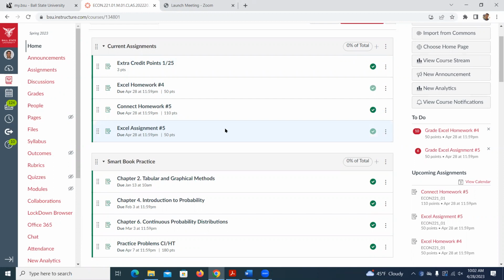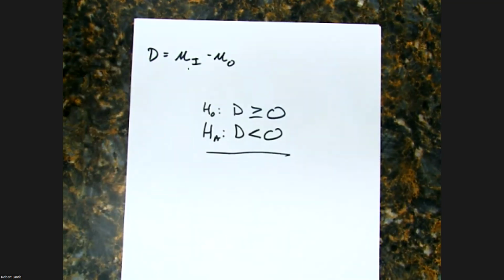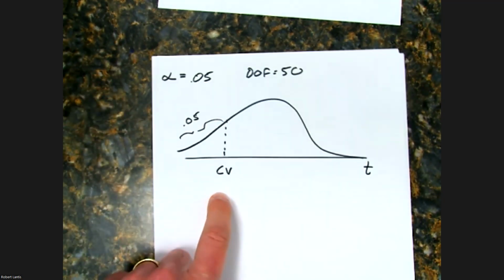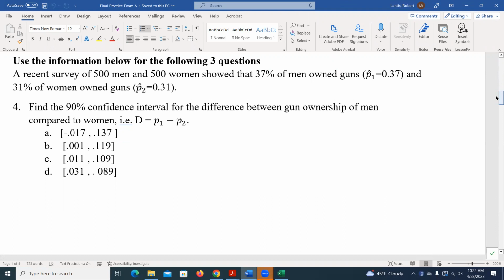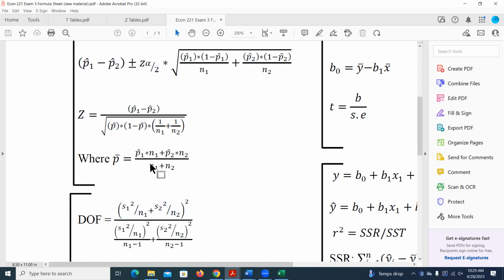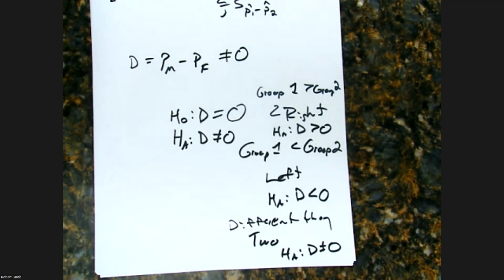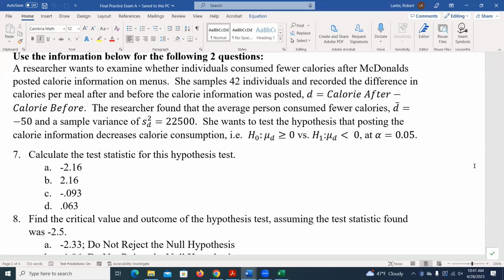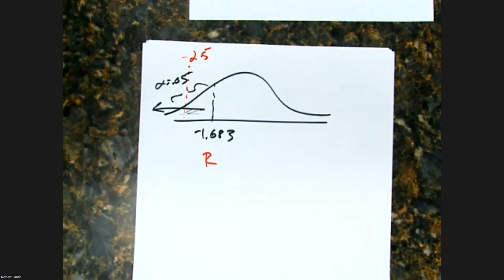ECON 221 Practice Exam A 4/28